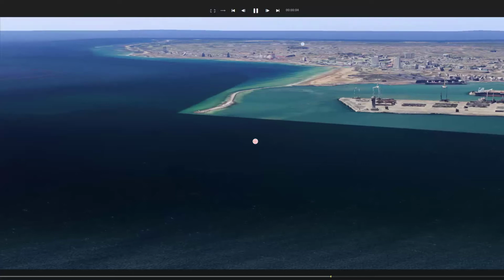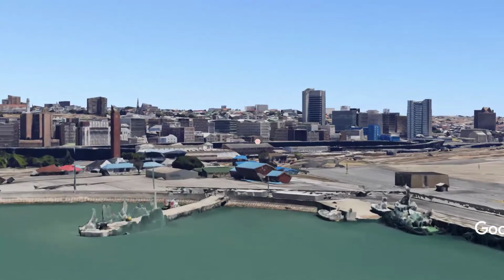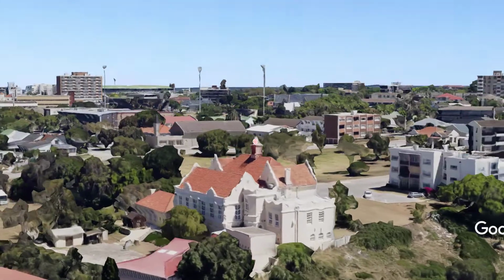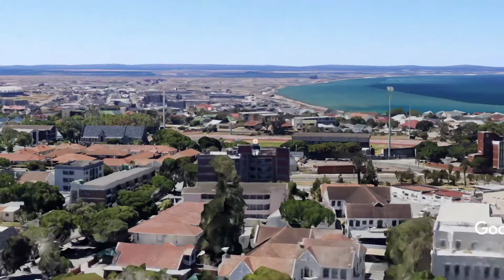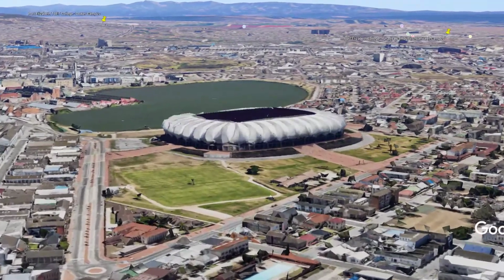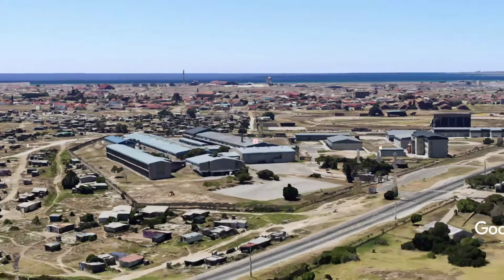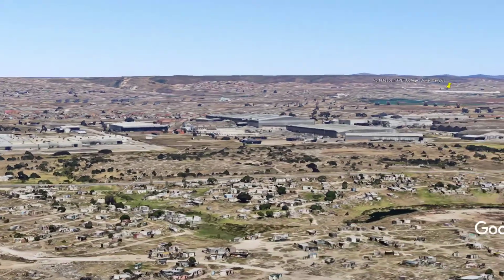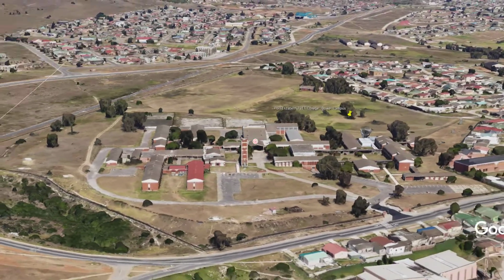PE College for youtube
rough first draft of Port Elizabeth TVET College flyover